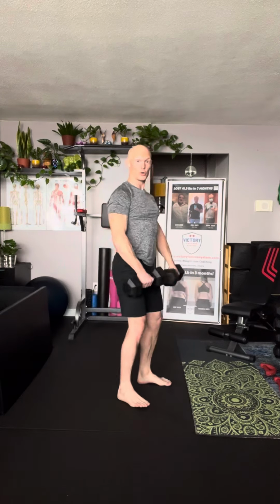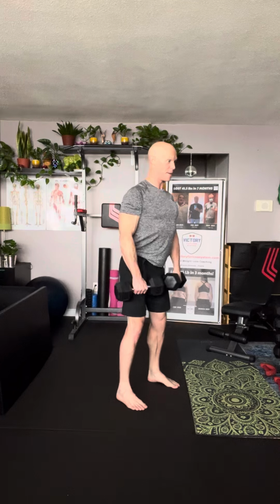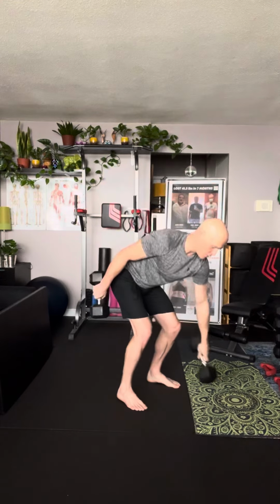Dumbbell stiff leg deadlifts with bicep curls￼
Shoulder blades set in the back position. Maintain lower flat back. Slight bends in the knees. Work with your specific mobility limitations. Flex stomach when executing bicep curls. Smooth slow movements￼